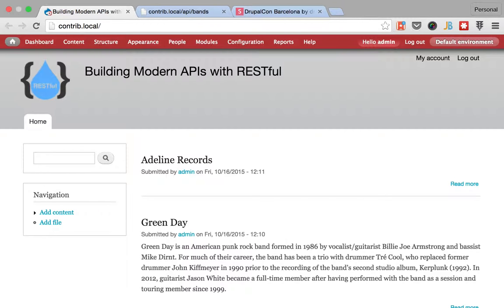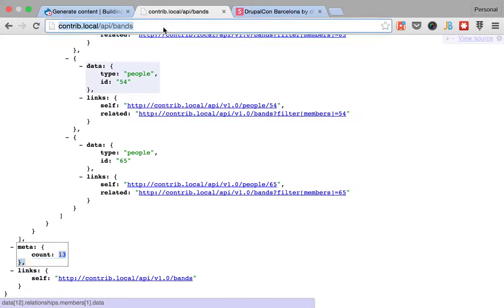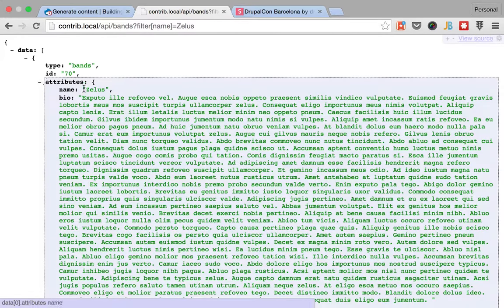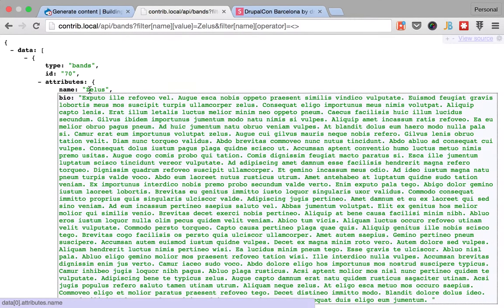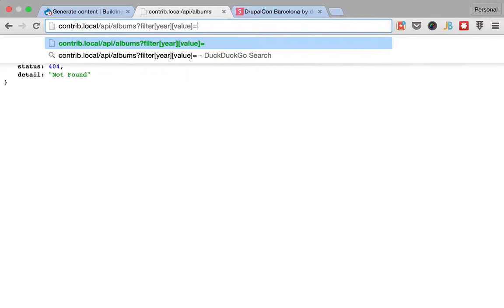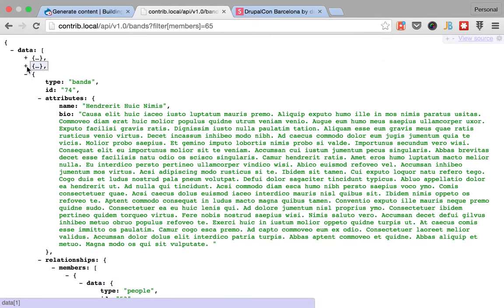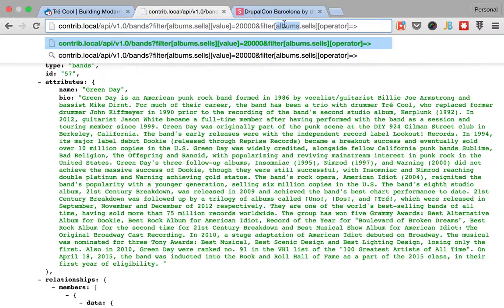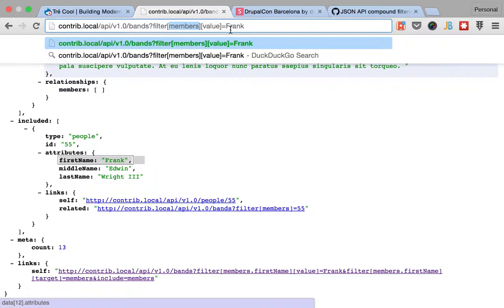10. Filtering resources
In this video you will learn how you can use filters to find the entities that you need. This will teach you how to use the "filter" query parameter in the URL.